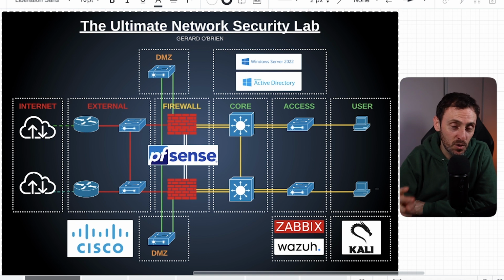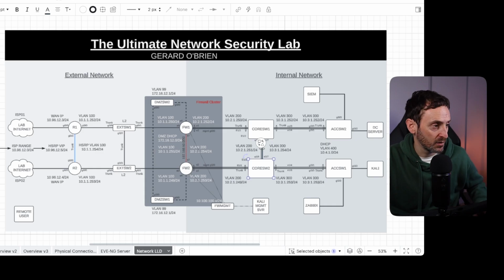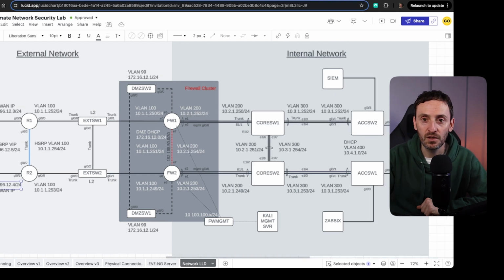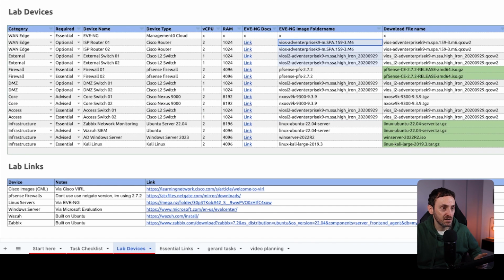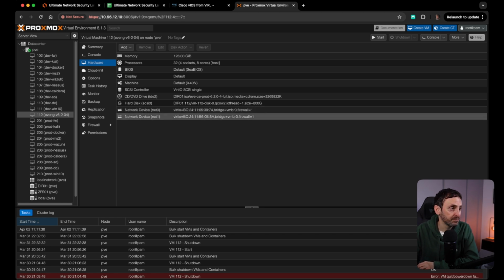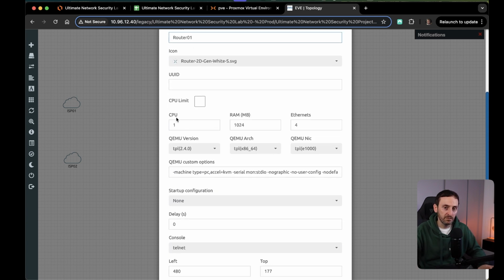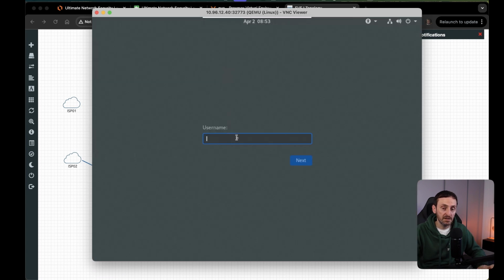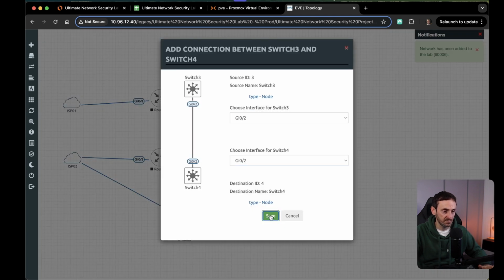The Ultimate Network Security Project - Episode 1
🎉 Welcome to the Episode 1 of the Ultimate Network Security Project! 🎉

This lab is a playground for anyone wanting to master Cybersecurity, Network Engineering, and Network Security… gain hands-on experience building an enterprise-grade network solution. This is the perfect lab for CCNA or CCNP, you’ll build a range of Network solutions, a pfsense firewall cluster, monitoring solutions etc.  Theres so much room for anything else you want to learn too!

BLUE DOG MERCH (named after my blue staffy, Barry)

EPISODE ONE
Like any real word project.. in Episode 1 we will focus on the high level design, low level design, where we’ll build the lab and everything you need to follow along! We’ll get the lab started and complete some of the very first tasks!!

LAB DEVICE DOCUMENT
Find all the devices you need for the lab in the document below, ive listed the image names there too.

LAB CONFIGS & DIAGRAMS
All the configs and diagrams in this lab can be found on my GitHub

Timecodes:
0:00 - intro
0:42 - high-level review
1:44 - low-level review
6:09 - eve-ng
6:58 - first steps
12:15 - outro

SERVER USED IN LAB:
Lenovo ThinkSystem SE350
Intel(R) Xeon(R) D-2183IT CPU @ 2.20GHz
256GB RAM
2 x NVMe mirrored drives - proxmox installed here
4 x 2TB Disks

RECOMMENDED SPECS
Id recommend at least 64GB RAM
1TB storage, 1.5TB would be beneficial for logs
** you can buy a used server on ebay **